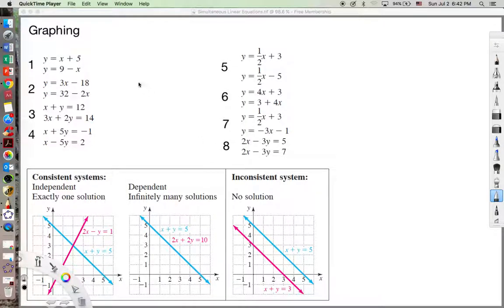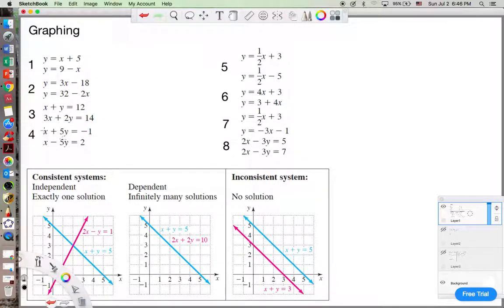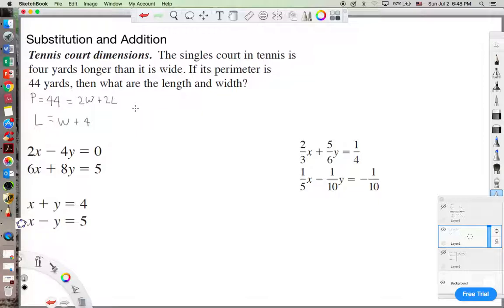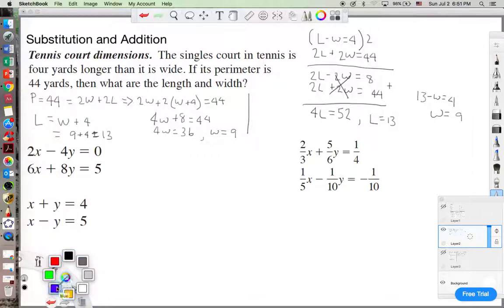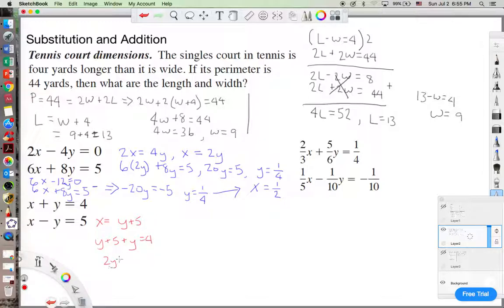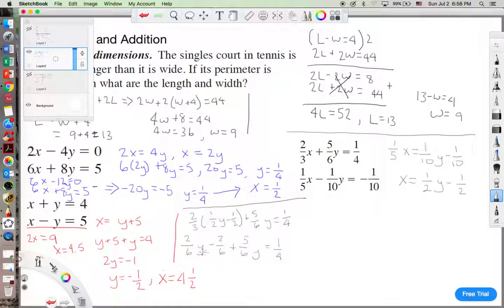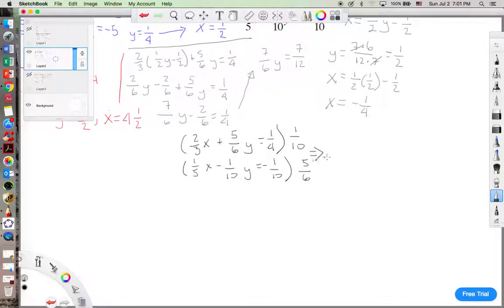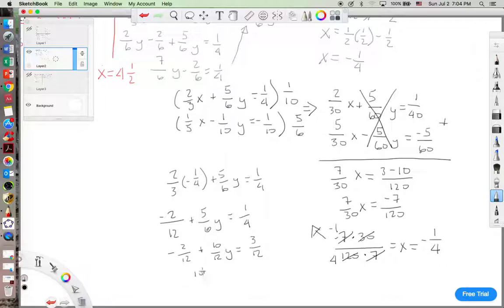Algebra: Simultaneous Linear Equations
Graphing, substitution, and addition methods of solving systems of linear equations